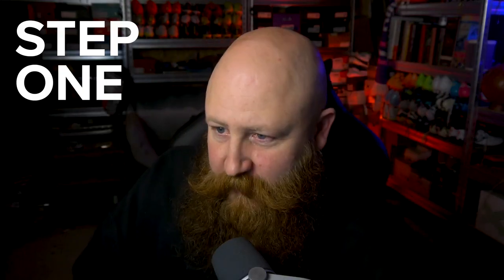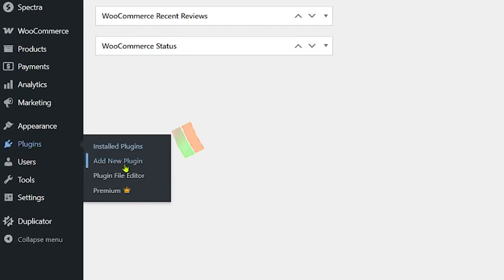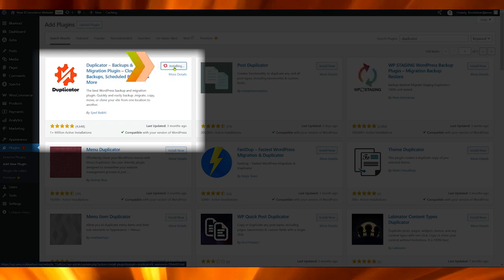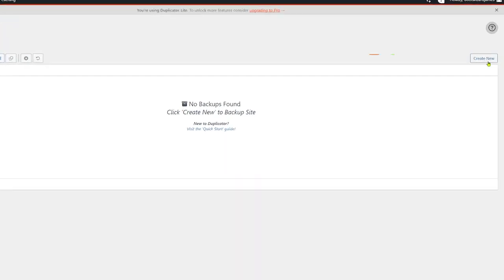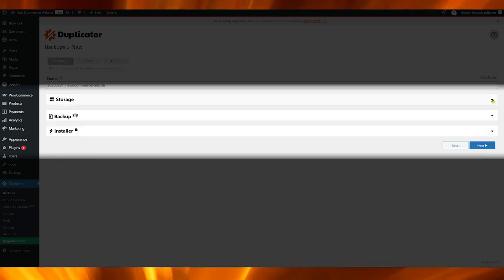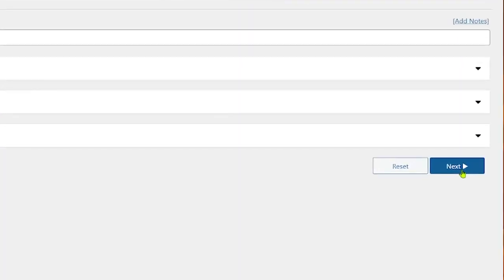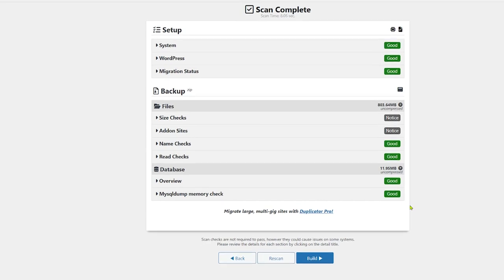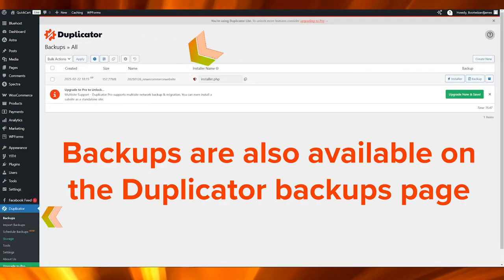How To Easily Backup Your WordPress Website Step By Step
How to backup your WordPress website shouldn't be a difficult question to answer.
Today I'm going to show you how to keep your website safe and complete a backup in just 5 minutes.

0:00 Step 1 - Go To Your WordPress Website
0:33 Step 2 - Login To WordPress Get
0:53 Step 3 - Search For Duplicator
1:15 Step 4 - Activate & Install Plugin
1:54 Step 5 - Build Your Backup
4:29 Step 6 - Download Your Backup Files
5:20 Step 7 - Schedule Backups